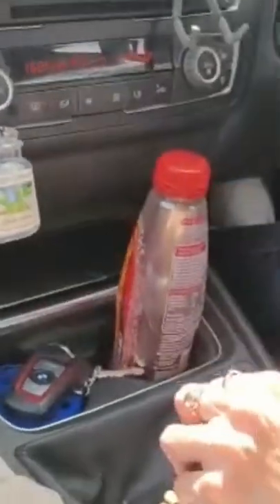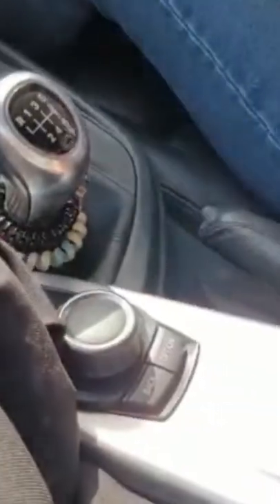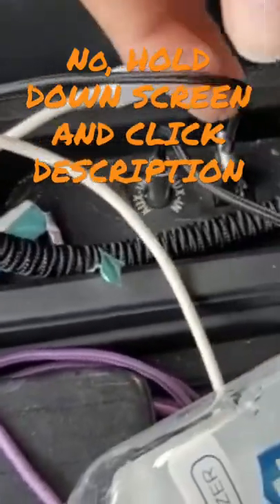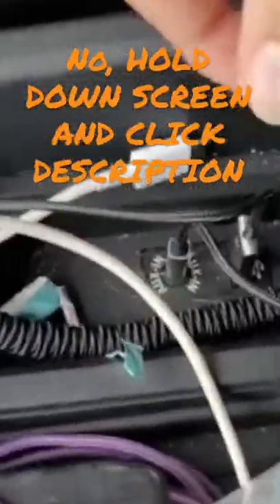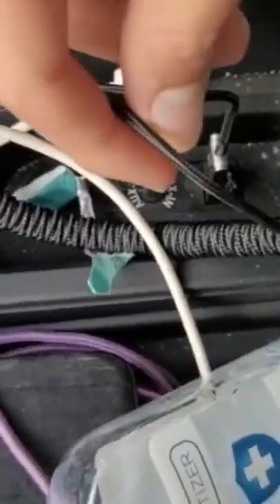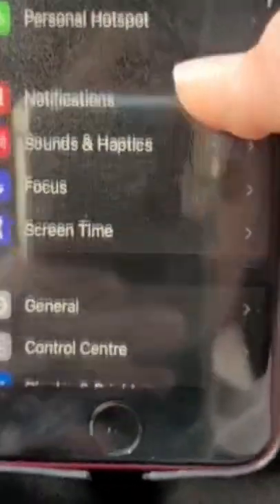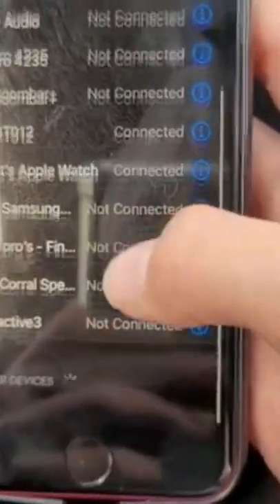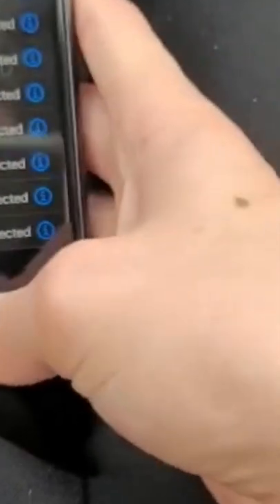Here is how to PLAY MUSIC on a car without BlueTooth AUDIO! (BMW 3 series)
Here is the link to our bluetooth reciever we used in the video, it's affordable and works perfectly. I recommend this one highly however if it doesn't suit you then never mind.

Any purchase made on my link helps the channel massively so you are much appreciated those who make a purchase!